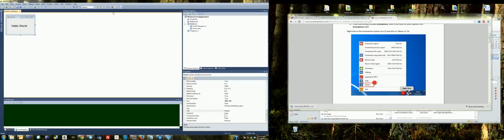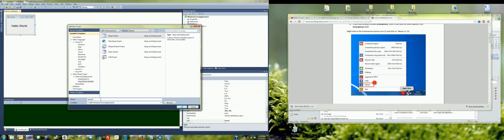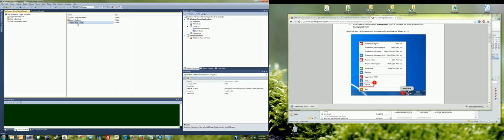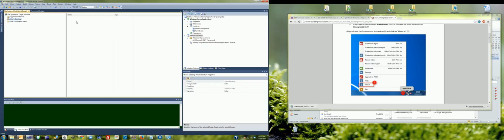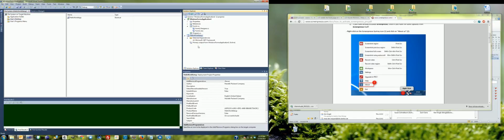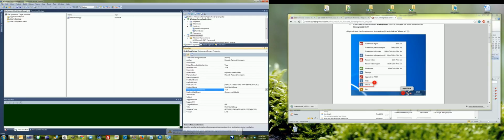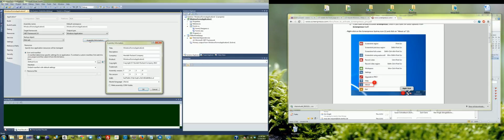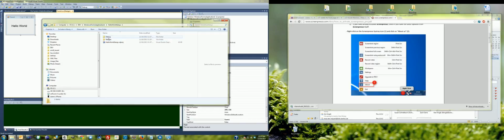Creating a Setup Project in Visual Studio 2010